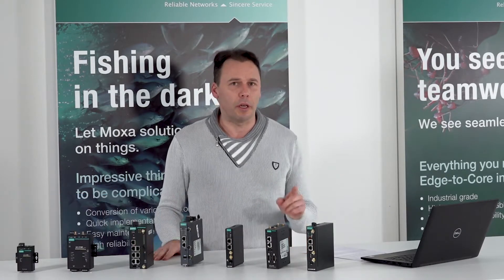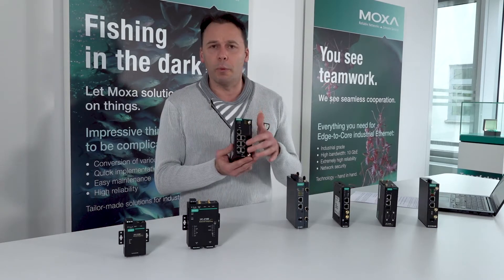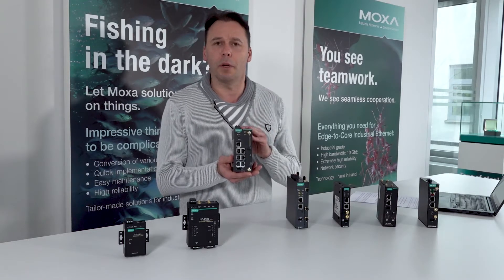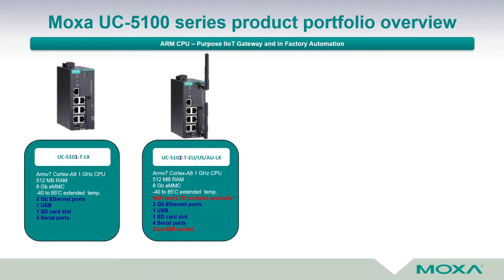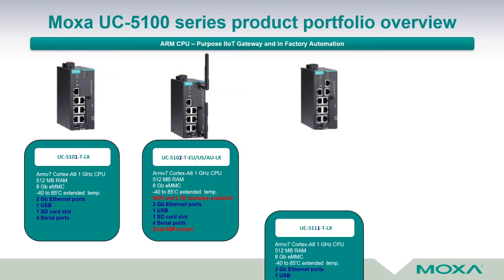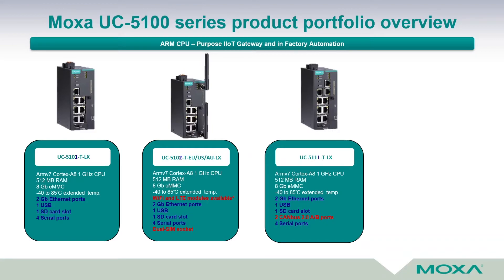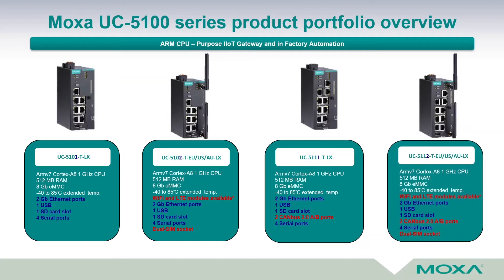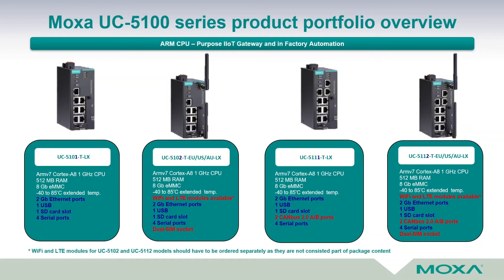Computing Platform for Industrial Factory Automation Applications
In this introduction video of the UC-5100 Series embedded computers, Igor takes you through the models available. These computers are designed for industrial automation applications and feature 4 RS-232/422/485 full signal serial ports with adjustable pull-up/pull-down resistors, 2 CAN ports, 2 Ethernet ports, 4 digital input channels, 4 digital output channels, USB interface, and an SD slot in a compact, front-end access housing.